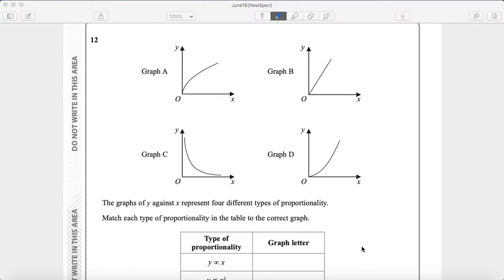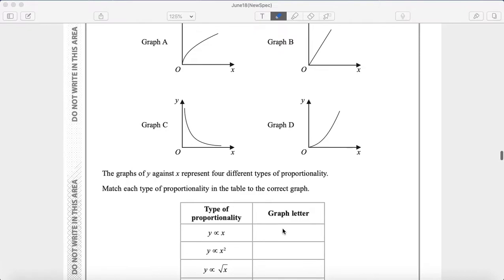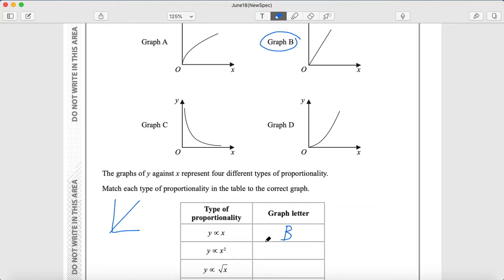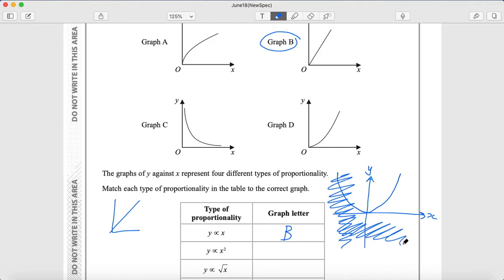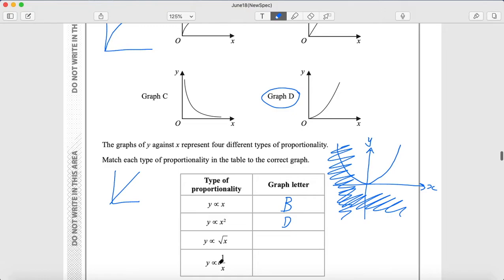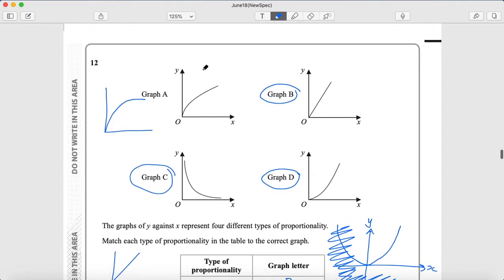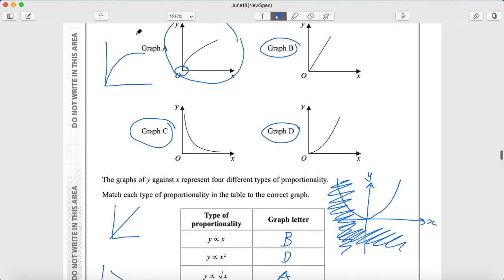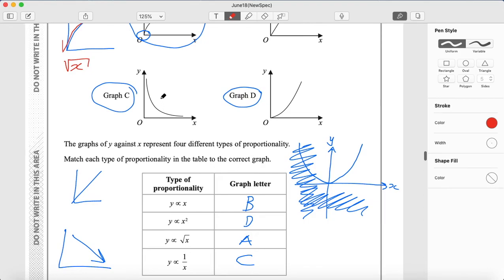Maths GCSE Revision | GCSE Maths Past Papers | Edexcel June 2018 Calculator (Paper 2) | Question 12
This is a video solution to Q12 June 2018's Calculator Paper.